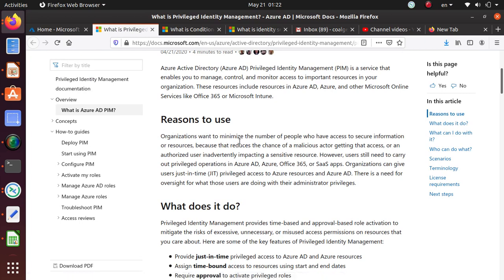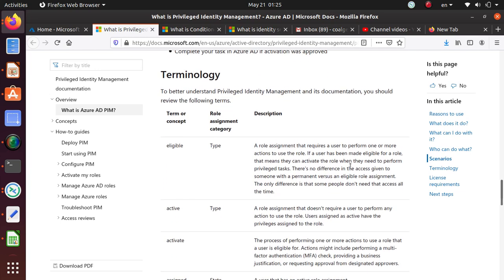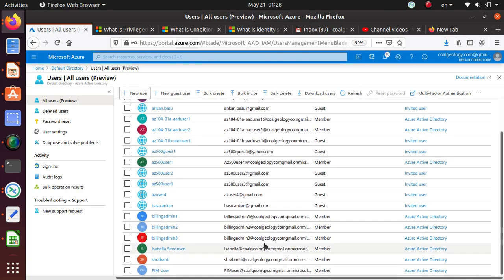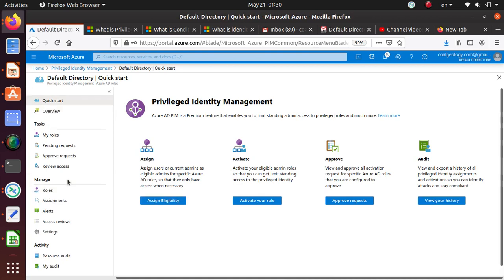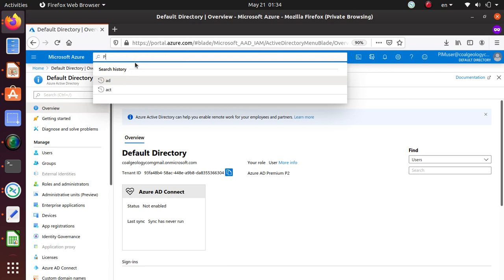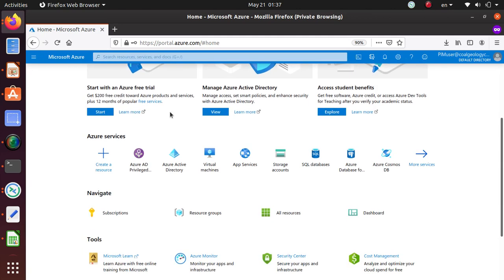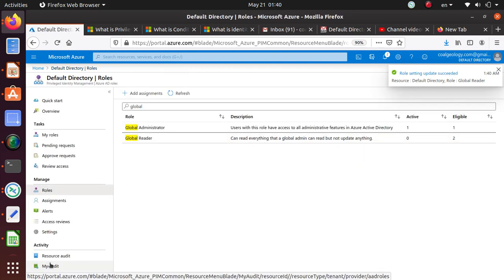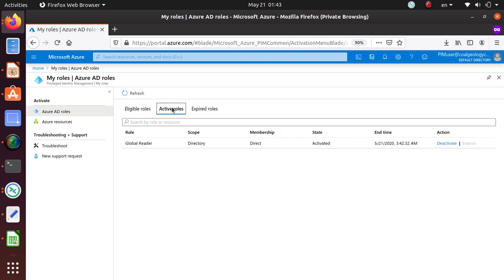AZ500 AzureAD PIM - Privileged Identity Management